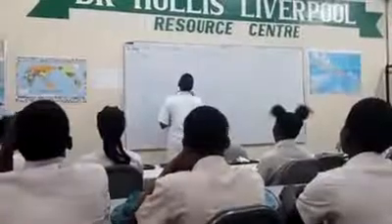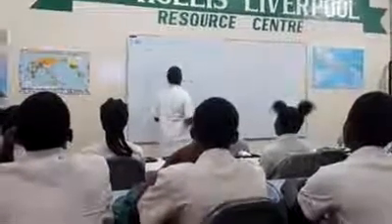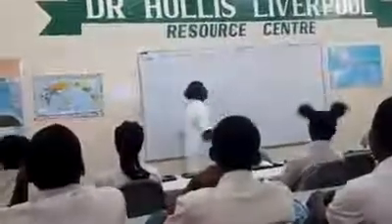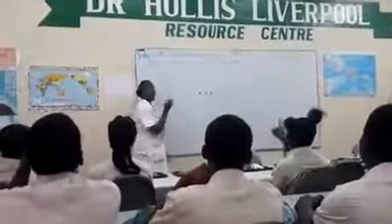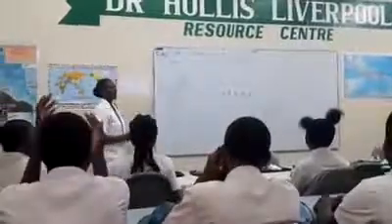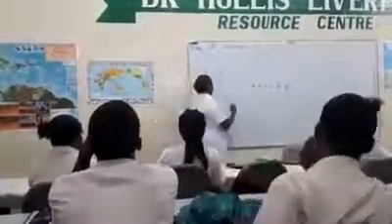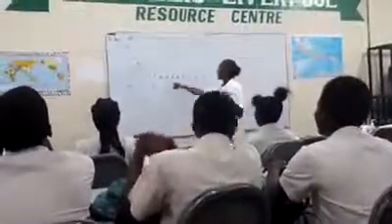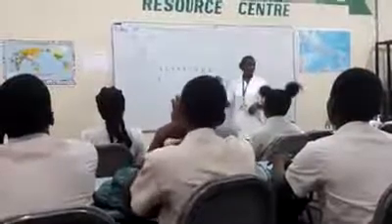East Mucurapo - KDW (2)